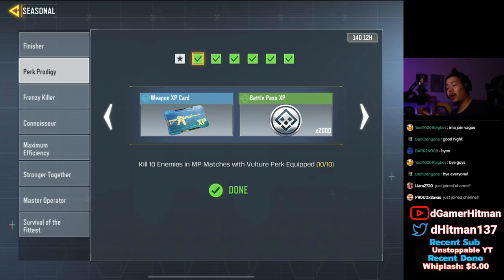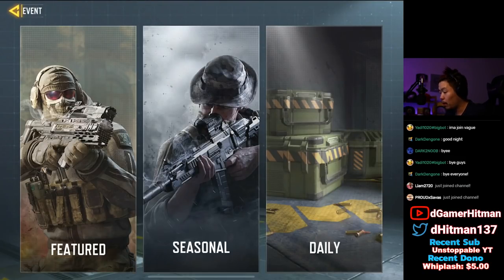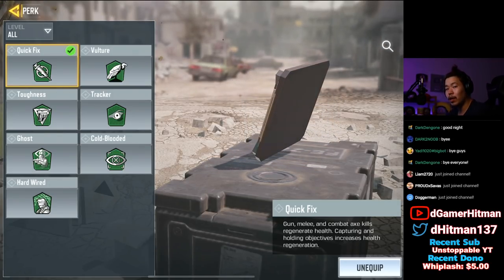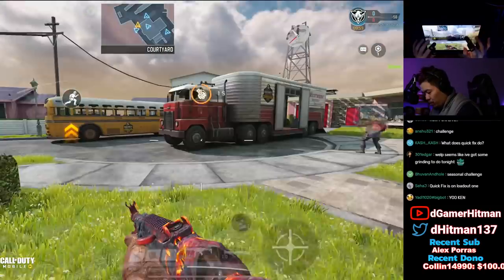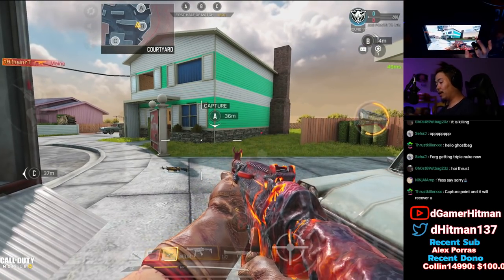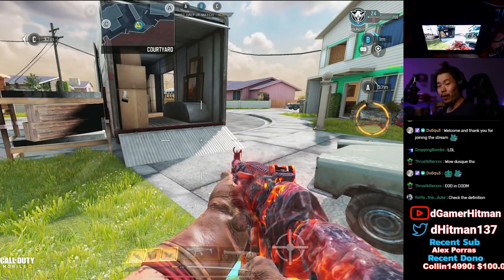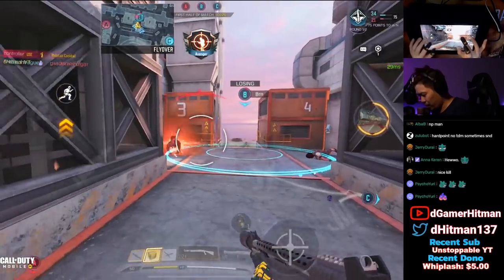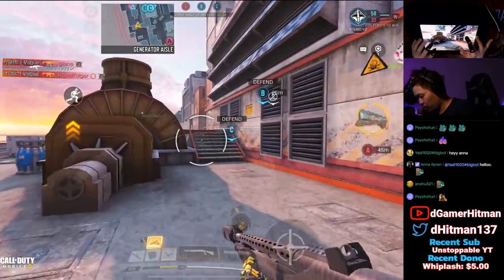We Tested THE NEW Quick Fix Perk & It is INCREDIBLE in Call of Duty Mobile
Today on Call of Duty Mobile, We take a look at the new quick fix perk and we test to see how effective it is! You wont believe the results!

Or @dHitman137

Thanks

Hitman Out!